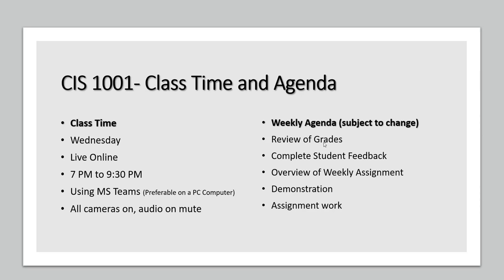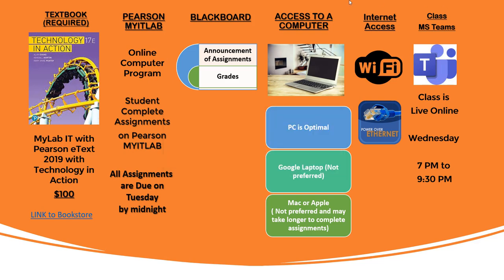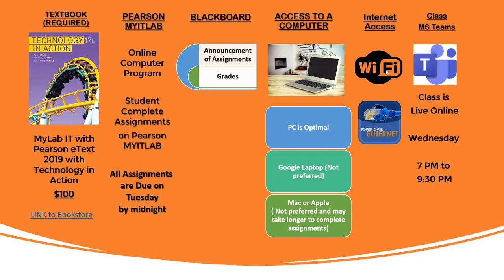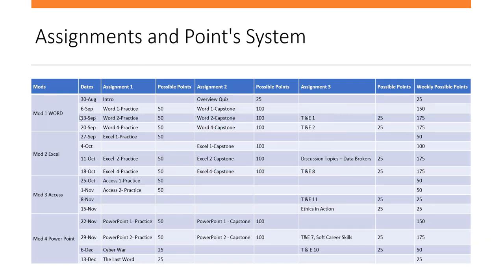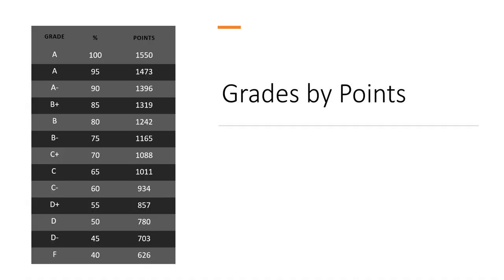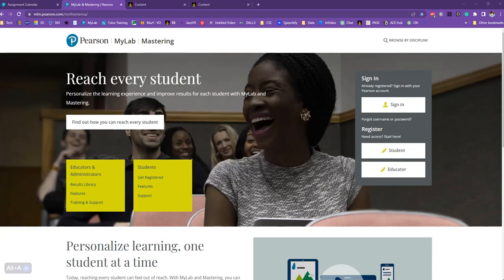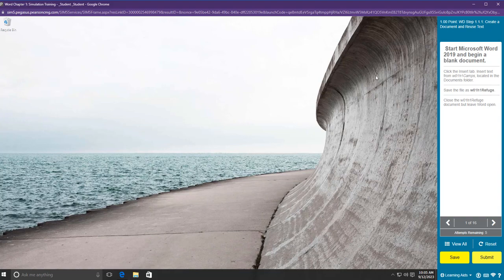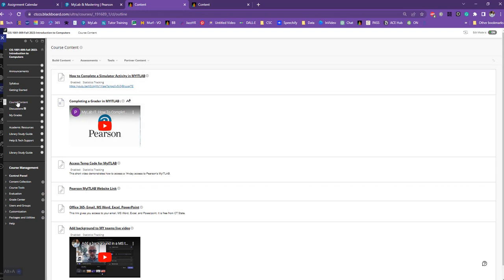CIS 1001 Overview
CIS 1001 NVCC, CT State, Overview of Class with Professor Rob Sheftel